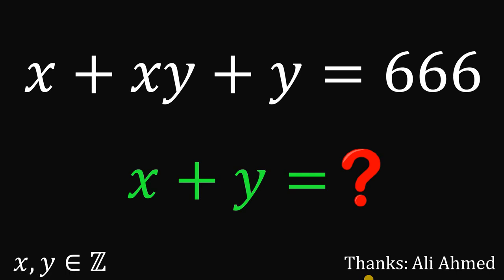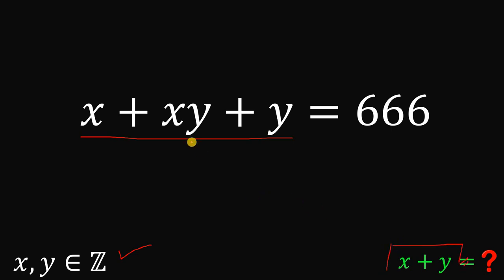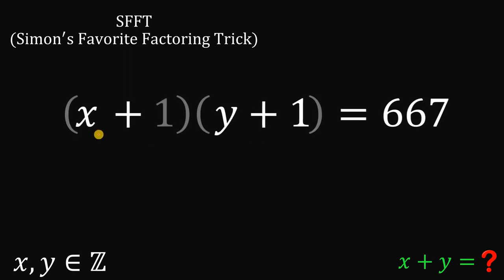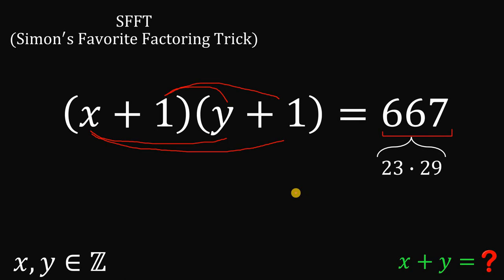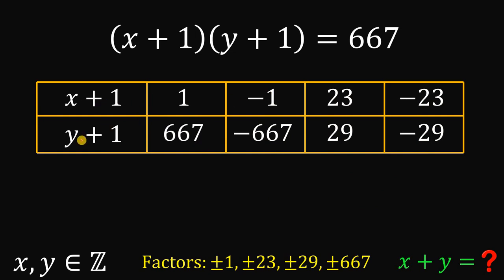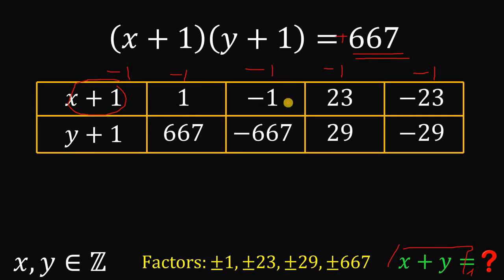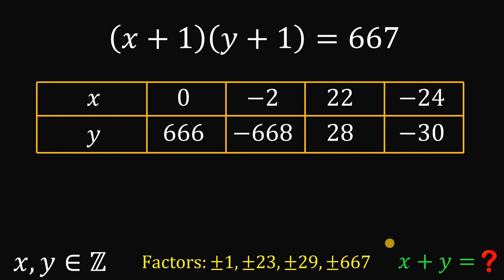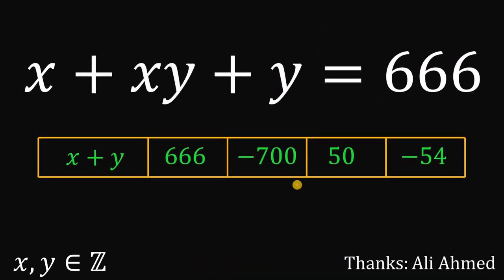SFFT (Simon's Favorite Factoring Trick) | Give it a try?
Sorry for some mistype in the video, it is not -700, instead it is -670. ✌️

Thanks for your consideration.